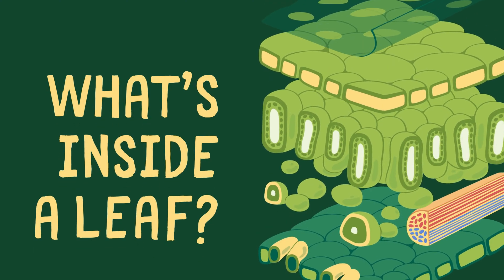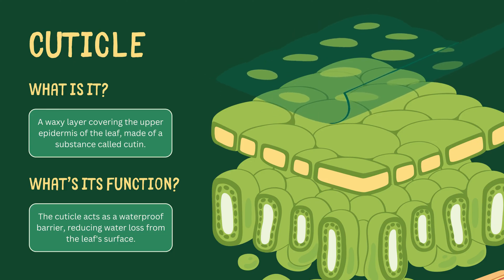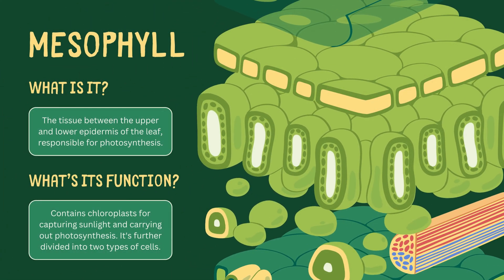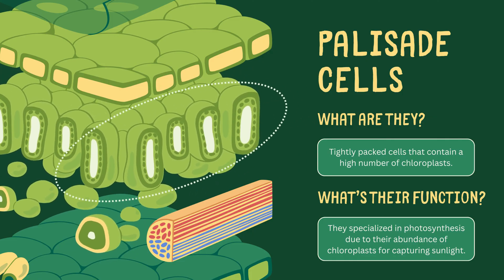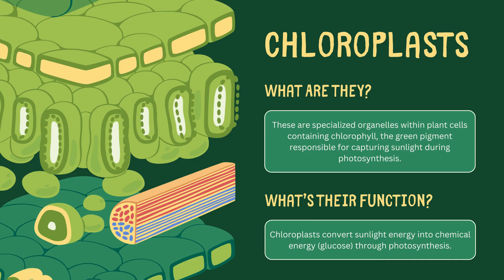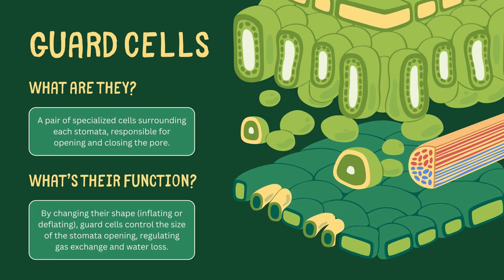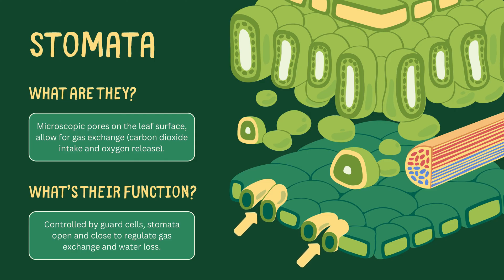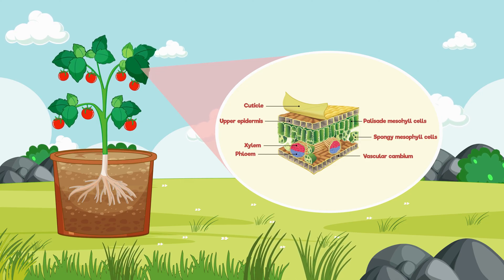Inside a Leaf: The Parts of a Leaf Explained!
In this video, we'll embark on a captivating exploration of leaf anatomy, diving deep into the different parts that make up this essential structure. We'll unveil the secrets of the:

Epidermis: The protective outer layer safeguarding the leaf from water loss and environmental threats.
Mesophyll: The site where the magic happens! Here, photosynthesis takes place, converting sunlight, water, and carbon dioxide into energy-rich glucose.
Veins: The intricate vascular network transporting water, nutrients, and sugars throughout the plant.
Stomata: Microscopic pores that allow for gas exchange, enabling the plant to breathe and take in carbon dioxide for photosynthesis.

This video is perfect for students, plant enthusiasts, or anyone curious about the wonders of the natural world. By the end of this journey, you'll gain a newfound appreciation for the remarkable anatomy of a leaf and its vital role in plant life.